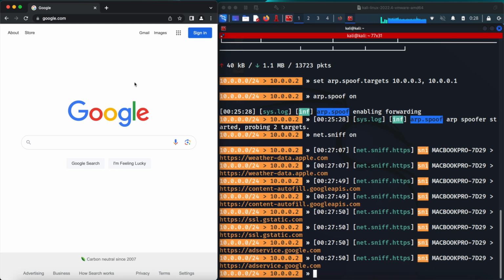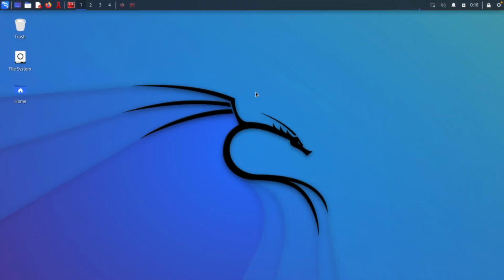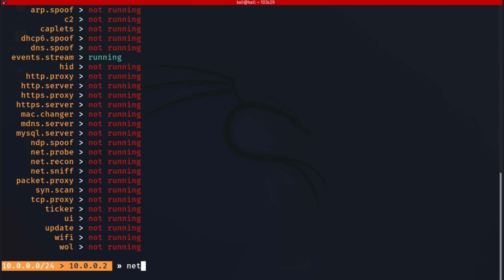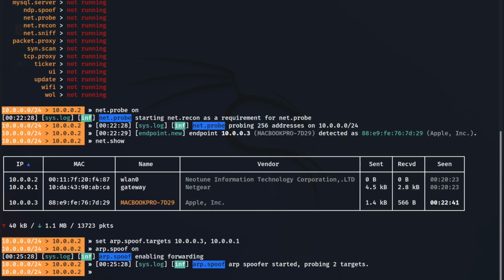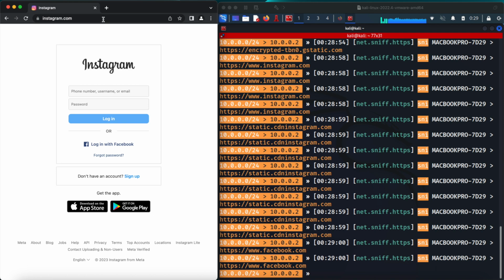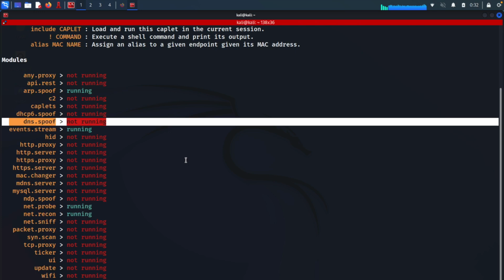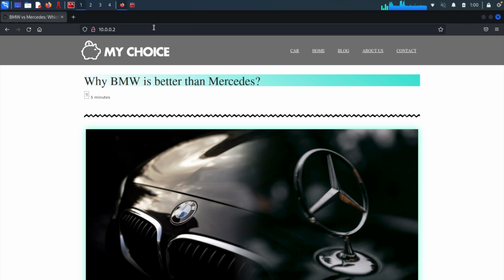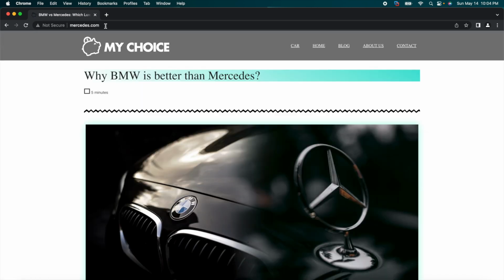How Hackers Discover Your Web History!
In this video, I will be showing you how hackers use bettercap to capture traffic and modify them on your local network using a Man in the middle attack terminology.
The main goal of this video is how to secure yourself from these types of attacks by using a reputable VPN service that would encrypt all of your data.
Timestamps:
0:00 Sneak Peak
0:38 Intro
01:30 Configuring Bettercap
04:50 Sniffing
06:45 DNS Spoofing
09:36 Why Its Dangerous?
10:43 Thank you!
⚠️ Please be advised that this video is made for educational security purposes only. Also note that you shouldn't test on devices that you don't have permissions to test. We always have the permissions granted to test the accounts/devices used on this channel⚠️